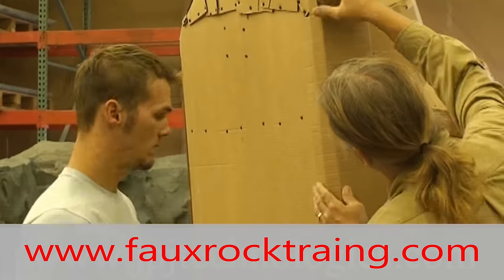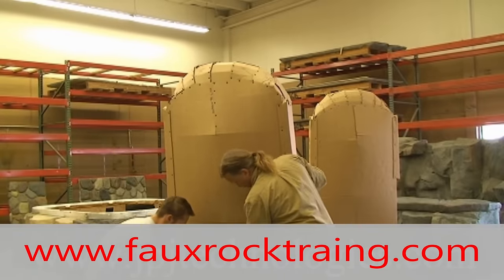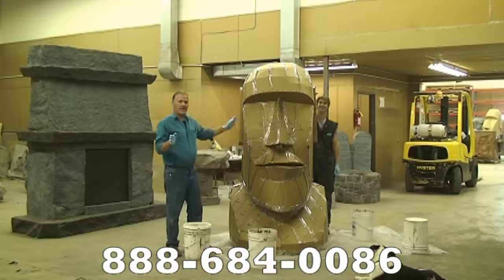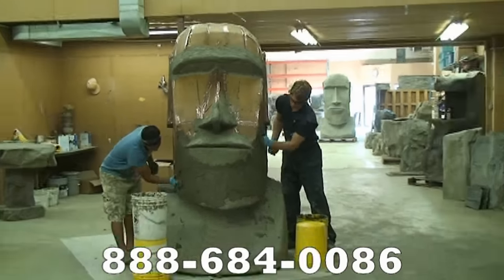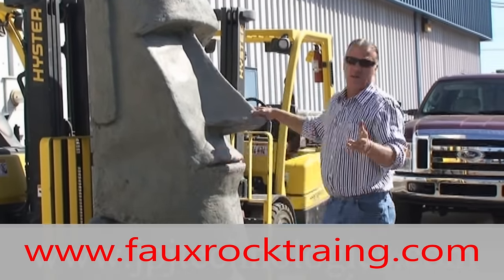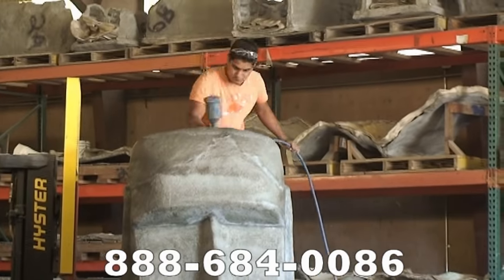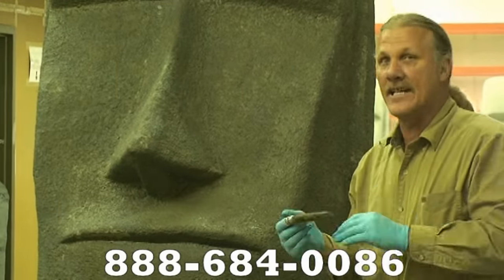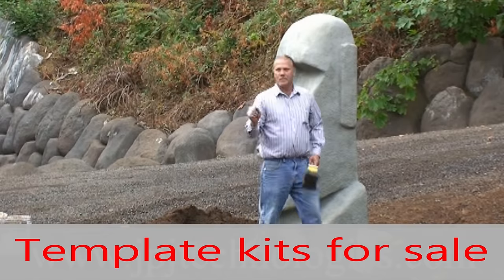How to make an Easter Island statue with cement Part 2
How to make an Easter Island Moai Statue. This video shows my step by step making of an Easter Island Moai Statue using my high strength fiber reinforced cement.

 15 Day Synthetic rock DVD training course.